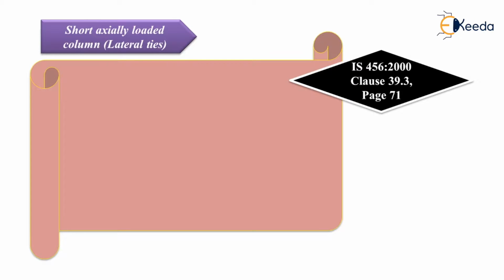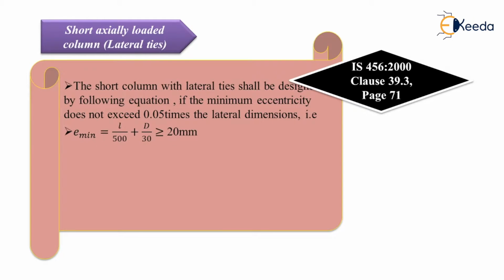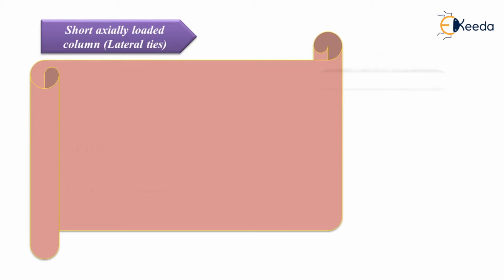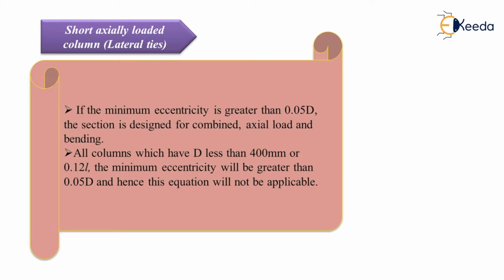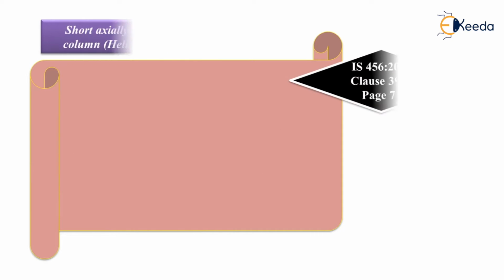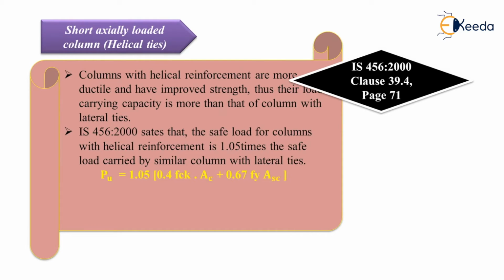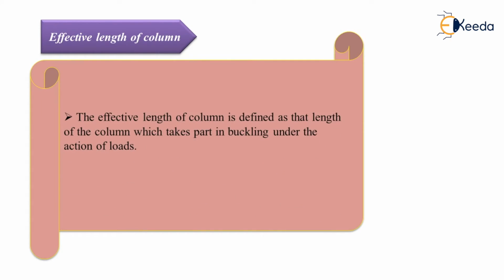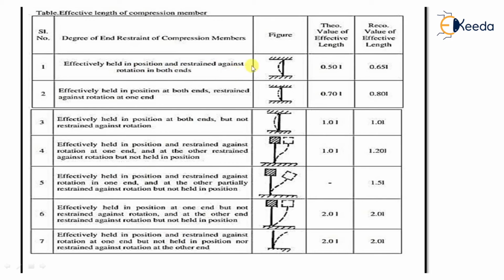LSC for Short Columns - Limit State of Collapse - Theory of Reinforced Concrete Structures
Subject - Theory of Reinforced Concrete Structures

Video Name - LSC for Short Columns

Chapter - Limit State of Collapse – Compression

Faculty - Prof. Mohammad Afifuddin

Happy Learning!